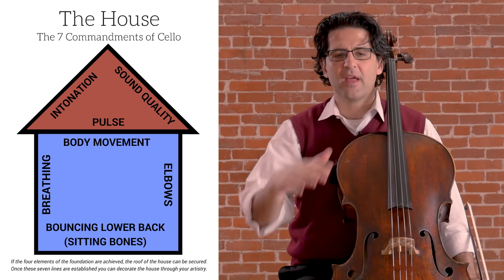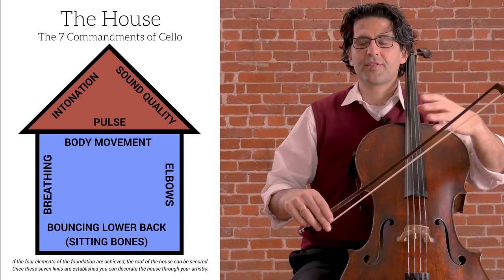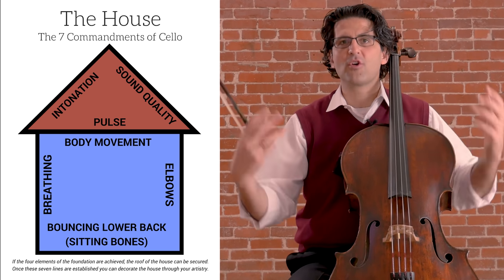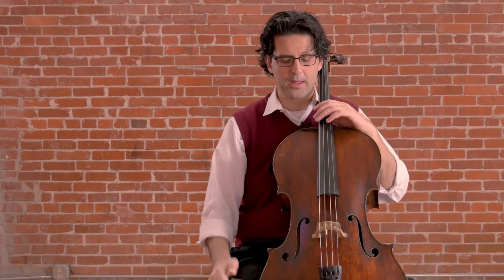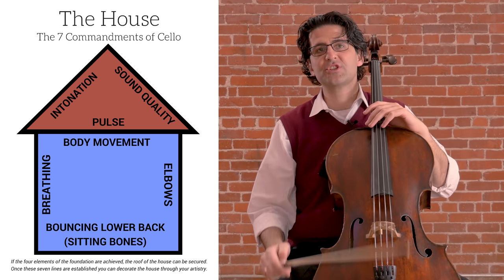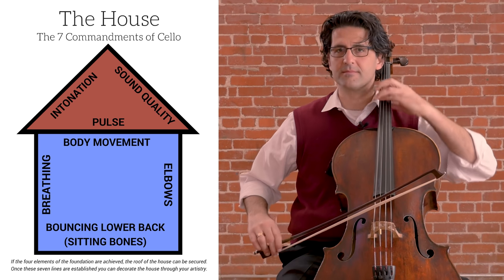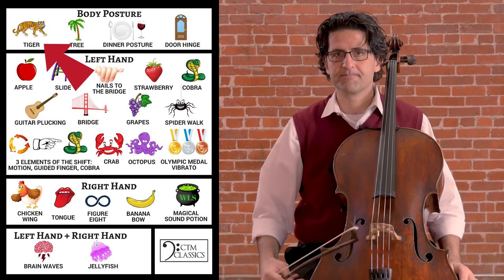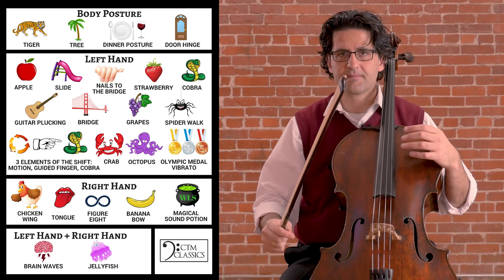The Cello Emoji Video Guide Amit Peled Cellist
Video Chapters:
2:10 minutes: The Seven Cello Commandments (THE HOUSE)
10:38 minutes: The Cello Emojis
10:56 minutes: Body Posture
27:18 minutes: Left Hand Emojis
57:28 minutes: Right Hand Emojis
1:15:16 minutes: Emojis for both Hands

**To order THE FIRST HOUR CELLO EXERCISE BOOK: